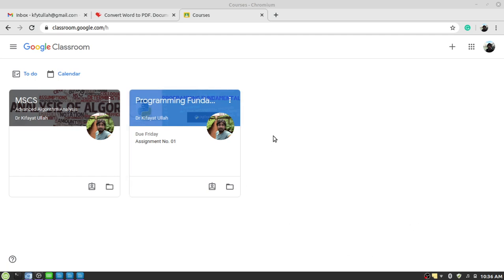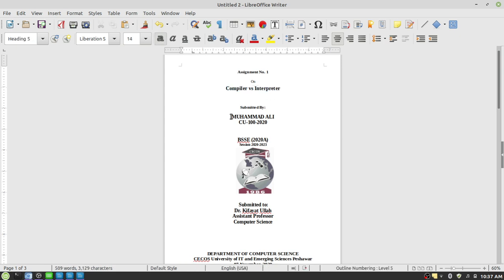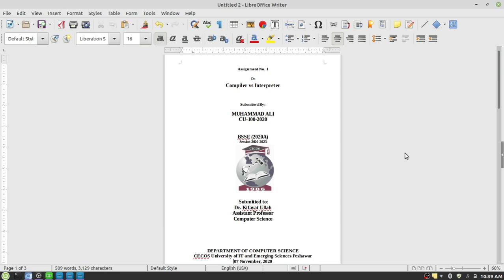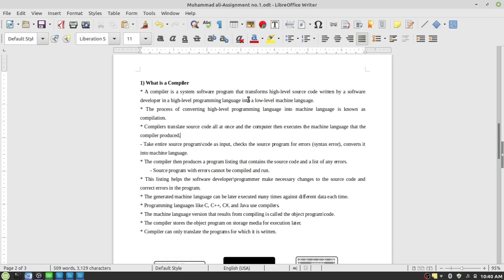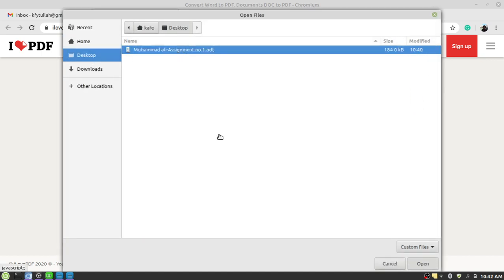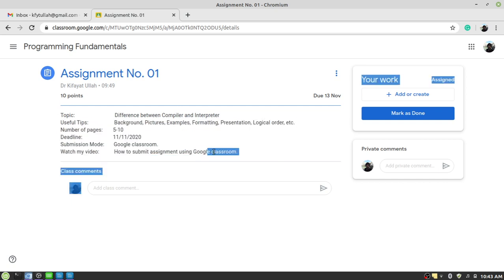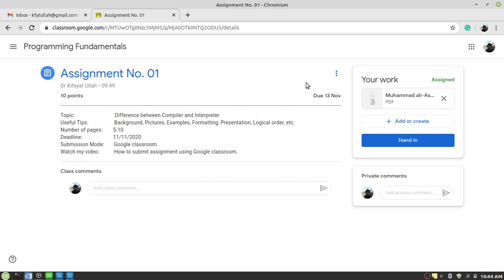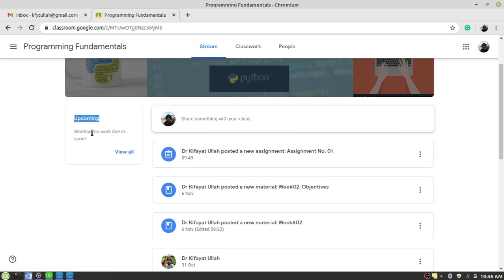How to submit an assignment using Google Classroom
In this short video, I will explain how you can submit an assignment by using Google Classroom.